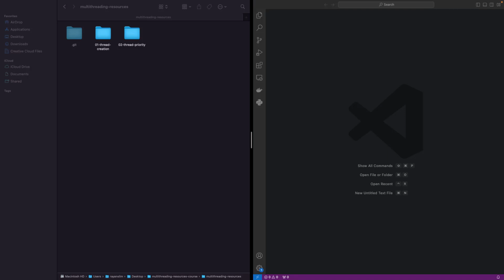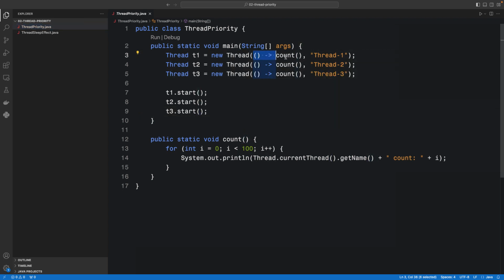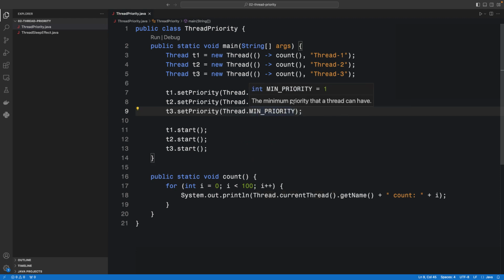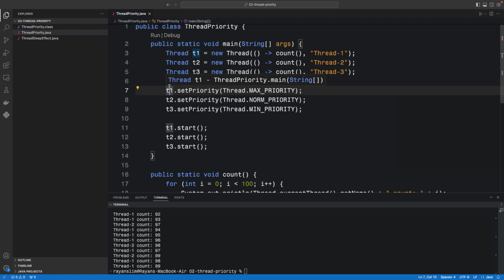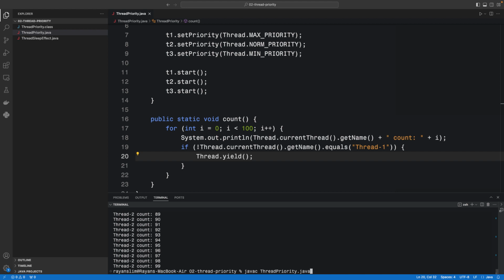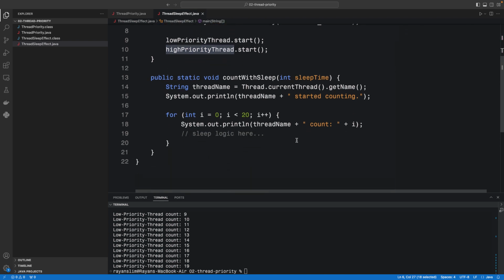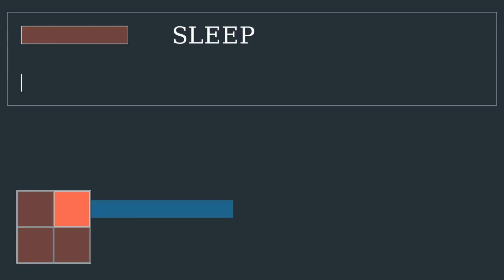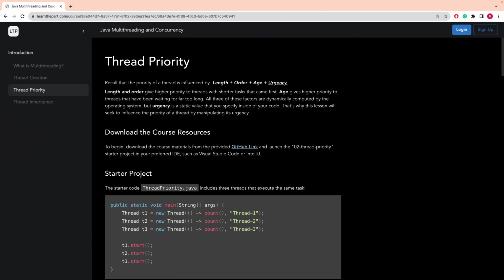Java Multithreading 03: Thread Priority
This is the third lesson of the Java Multithreading course. This lesson will investigate how threads can be prioritized to execute before other threads by setting a fixed priority, yielding CPU time, or simply pausing execution.

CHAPTERS:
00:35 Download Starter Code
01:00 Thread Priority
04:35 Thread Yield
06:07 Thread Sleep

For those who prefer to read, this lesson is also available in article format